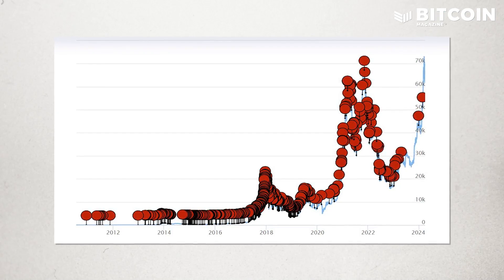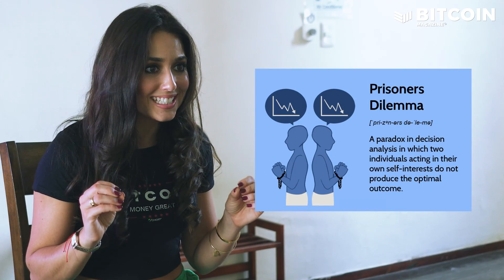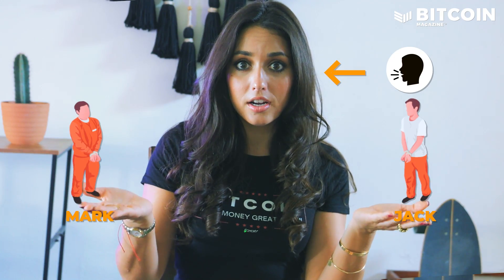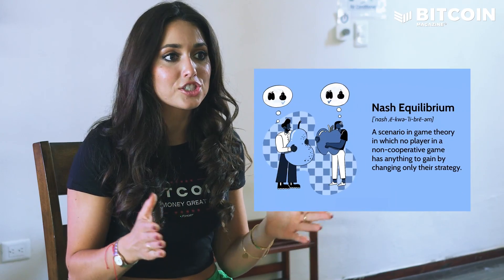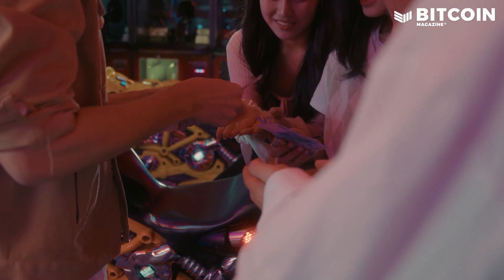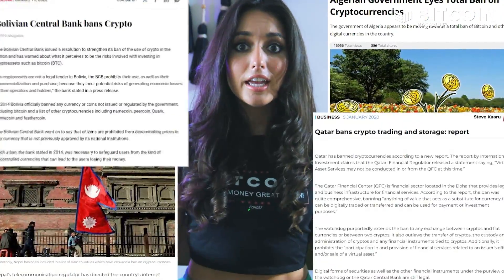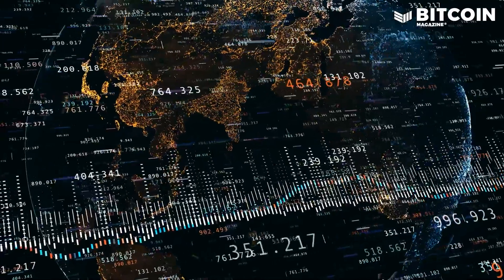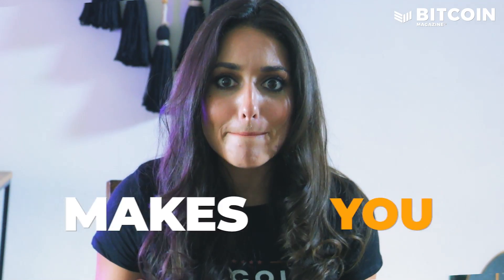Game Theory Explained | Bitcoin Backstage w/ Prince Philip of Serbia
Prisoner's Dilemma.  Nash Equilibrium.  Double-Spend.

Bitcoin drinking game?  Yes - but maybe we'll cover that next time.  More importantly, these are terms we find in game theory.  What is game theory?  How does it relate to Bitcoin?  Join host Isabella Santos as she explains what it is, how it applies to miners filtering transactions, and even how it plays out on the political level.

PLUS, go backstage with Prince Philip of Serbia for insight into how Bitcoin trickles into the US/European political economy.